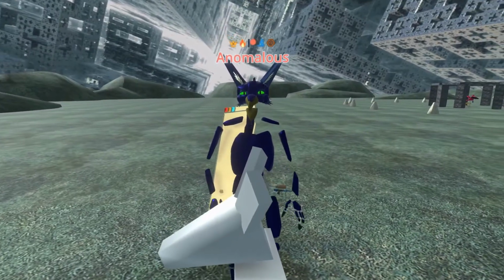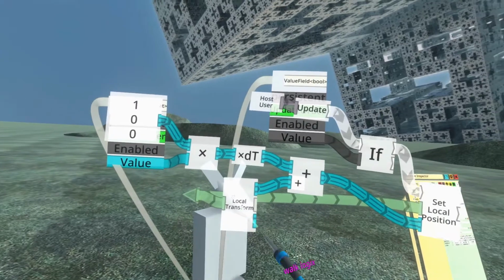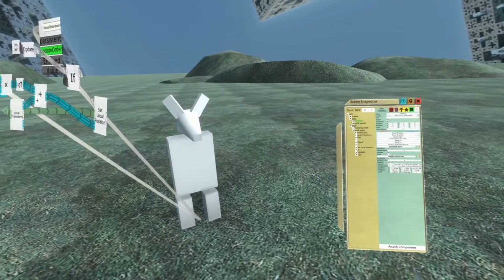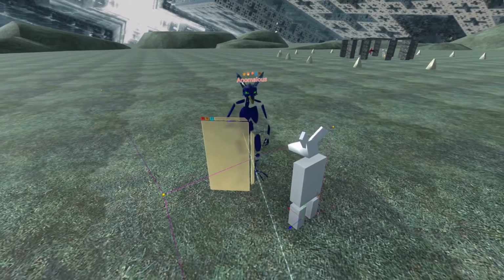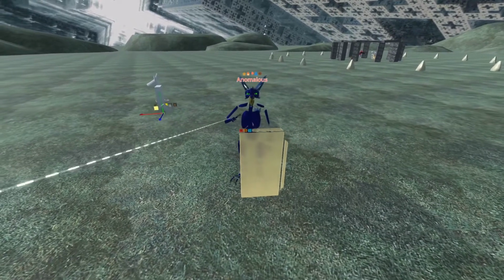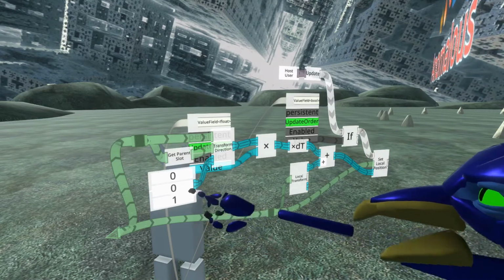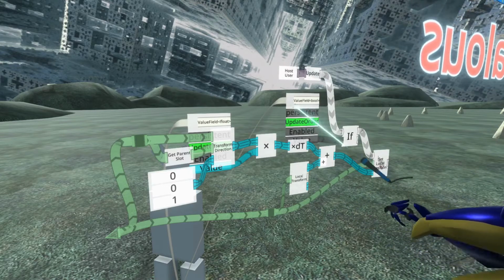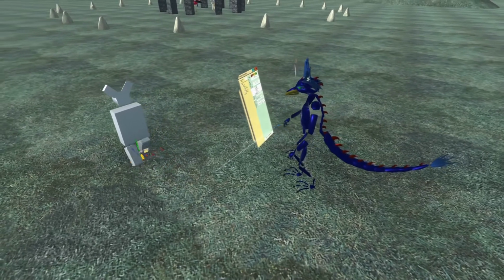Neos NPC Experiments 1 - Move Forwards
Experimenting with NPCs in Neos VR. Part one is making the NPC walk forwards.
I'm labeling this series as experiments rather than a tutorial because I don't really know what I'm doing, but perhaps you'll be entertained, and there's even a chance of learning something useful.